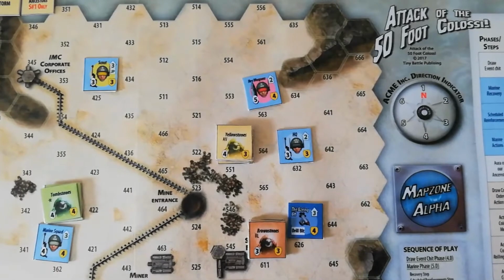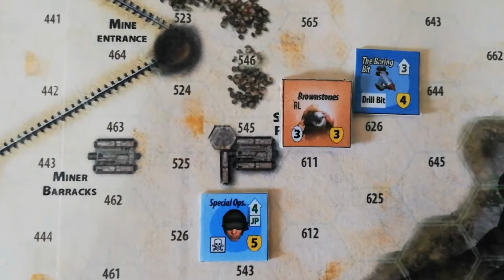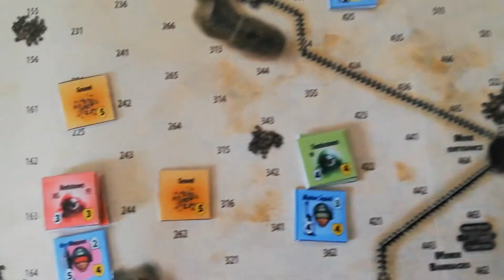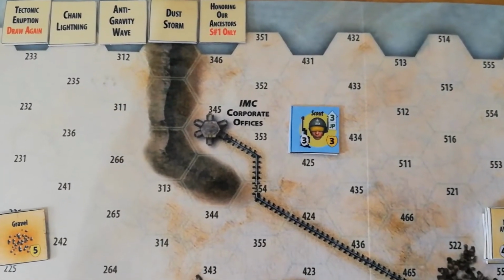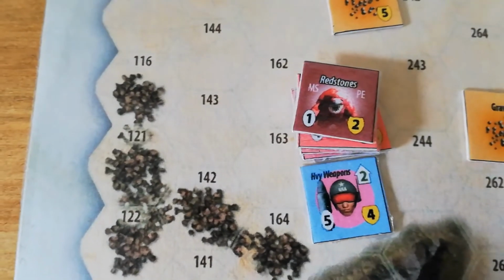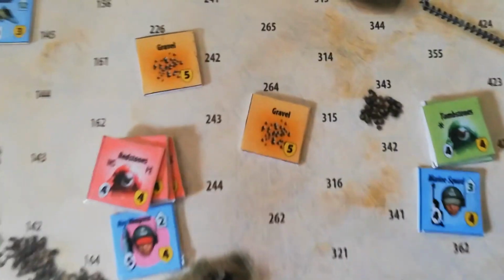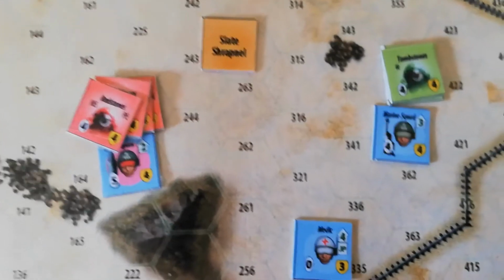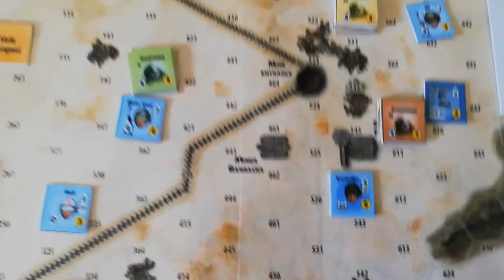Attack of the 50 Foot Colossi: A Quick Look - Diagonal Move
This is a short video taking a look at small footprint Hex and Counter wargame, Attack of the 50 Foot Colossi.
It's not a review or a full overview. It's a quick look at what I enjoy most about the game. Hopefully, it will give you a good idea whether or not you may enjoy it too.